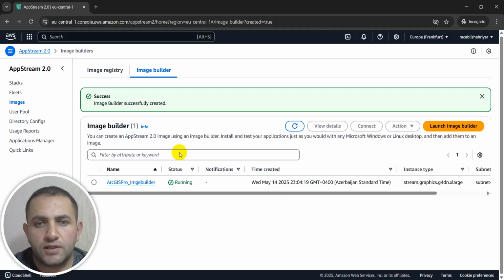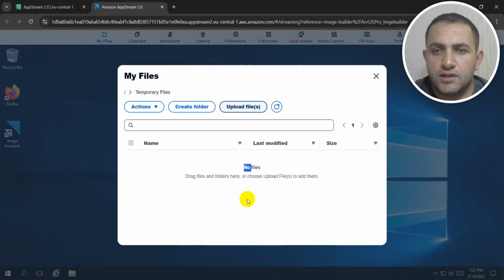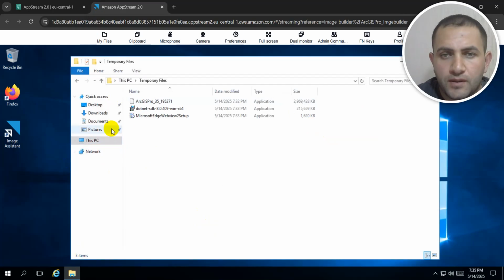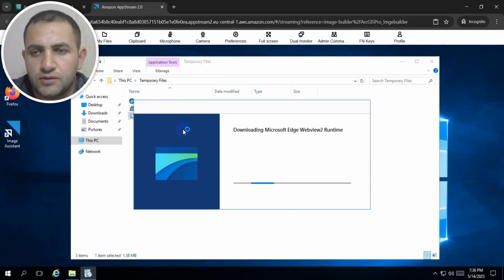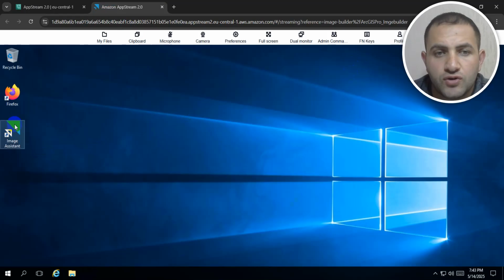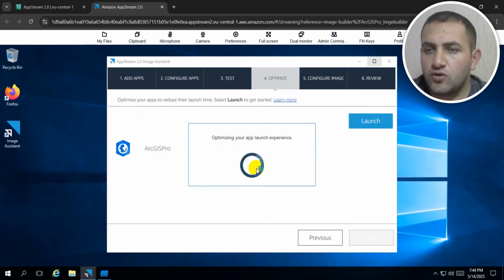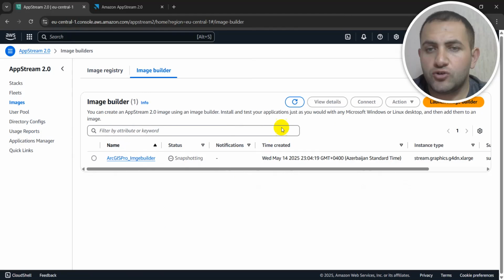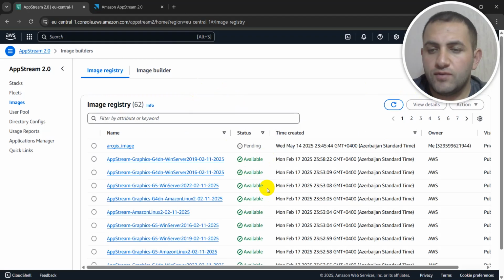Create a Custom ArcGIS Pro Image for AWS AppStream 2.0 | Full Step-by-Step Tutorial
In this tutorial, I explain how to build a **custom ArcGIS Pro image** on **AWS AppStream 2.0**, enabling organizations to run ArcGIS Pro directly in the cloud without local installation.

✅ In this video, you will learn:
1. How to create an AWS AppStream 2.0 Image Builder
2. How to install ArcGIS Pro inside the image
3. How to publish and manage your custom image
4. How to stream ArcGIS Pro to end users securely

This workflow is ideal for GIS administrators, cloud engineers, and IT managers who want to deliver ArcGIS Pro in a scalable, secure, and cost-efficient way.